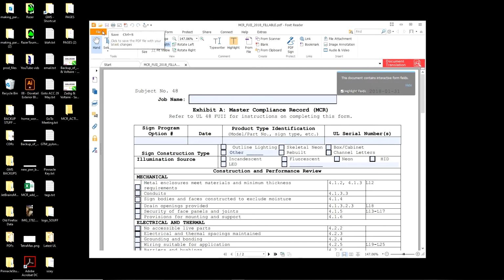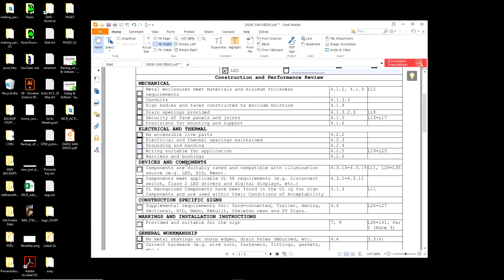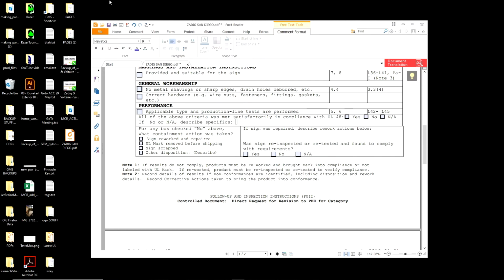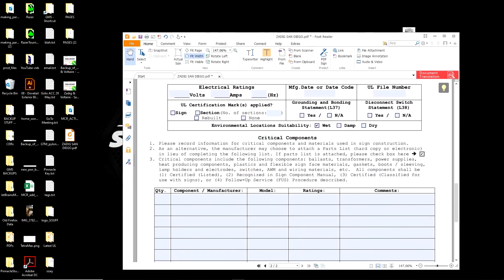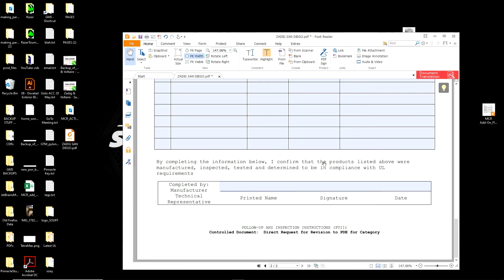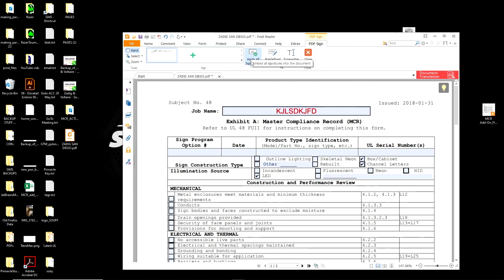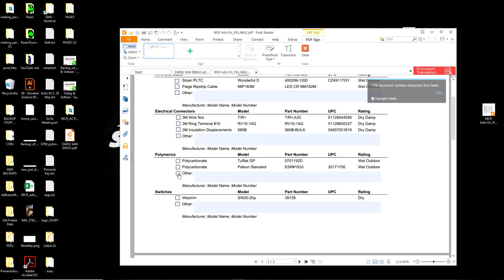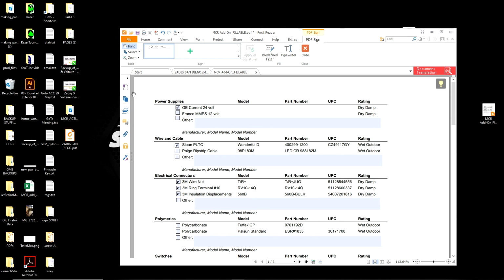Filling Out MCR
Quick 'ssssplainer on completing the MCR for UL...